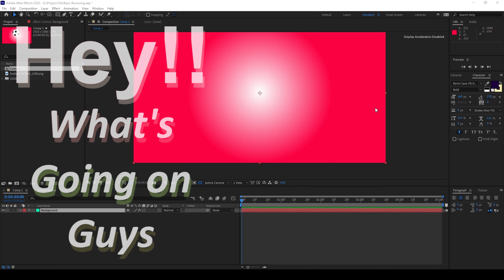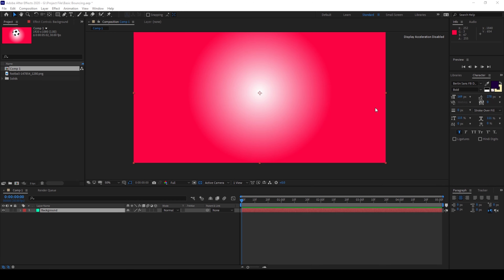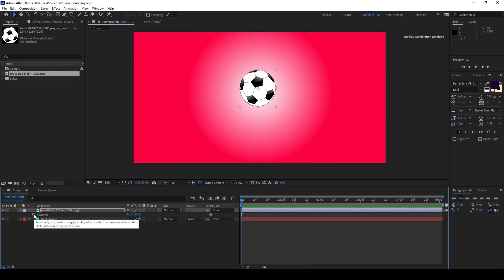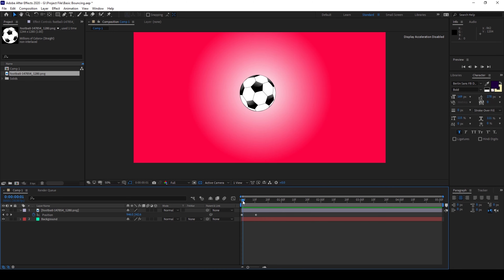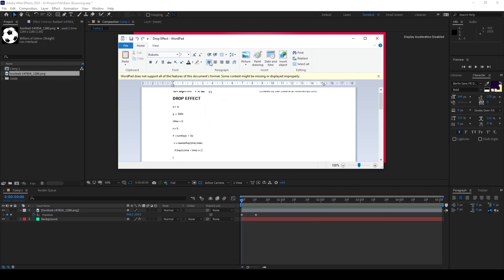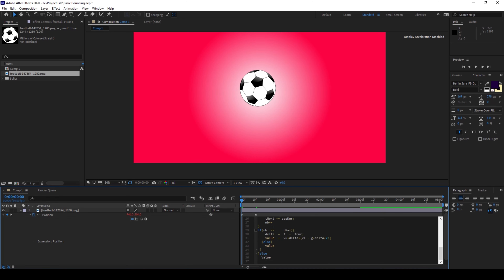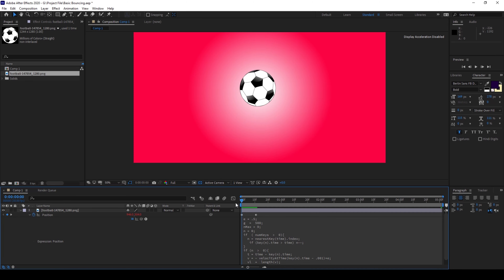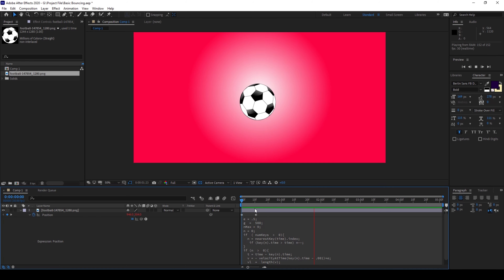Basic Bounce Effect with Script - After Effects Tutorial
Learn how to add a bouncing effect to an animation using adobe after effects. In this adobe after effects tutorial, we will be learning to add bouncing animation effect in a very simple and easy way using a script.